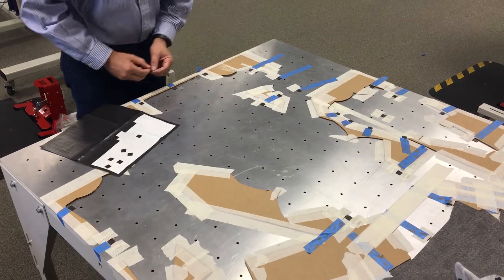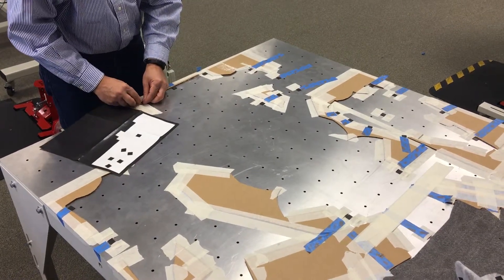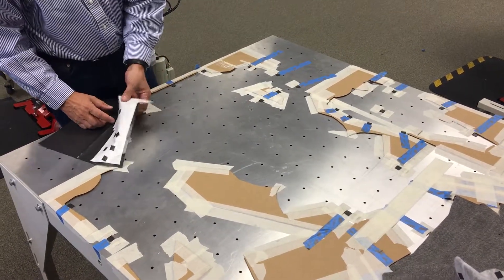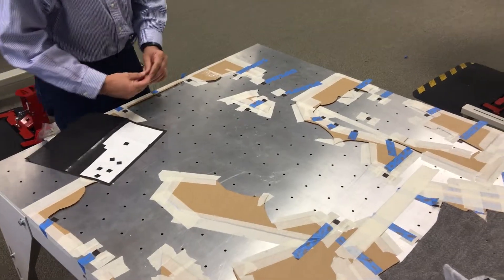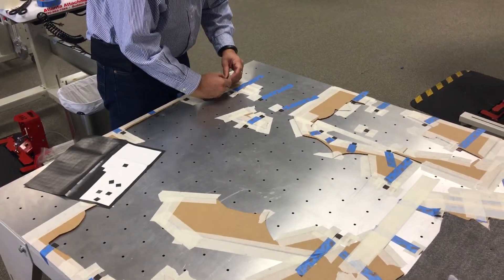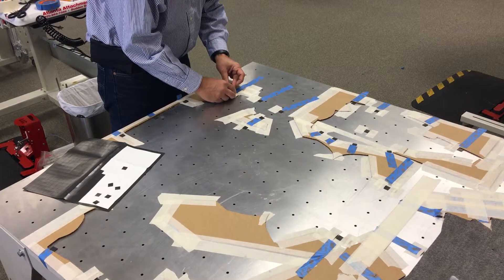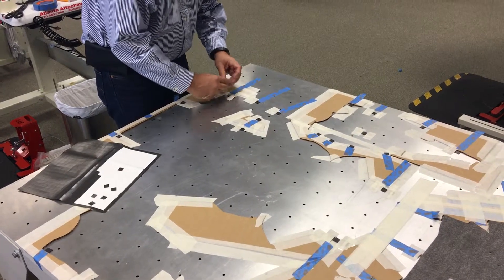Car Seats Lining